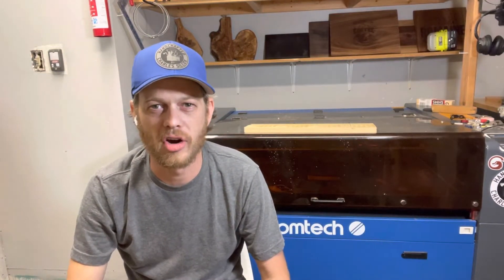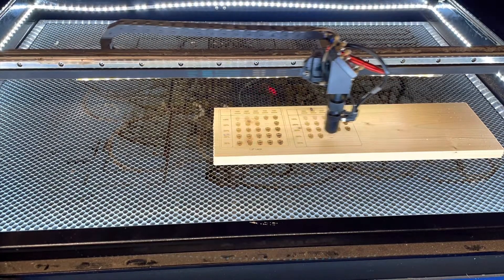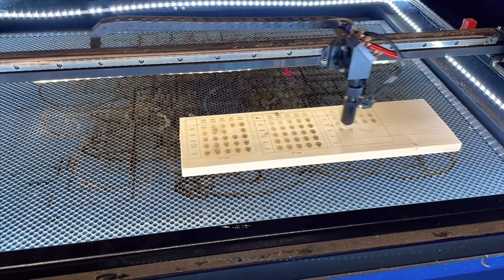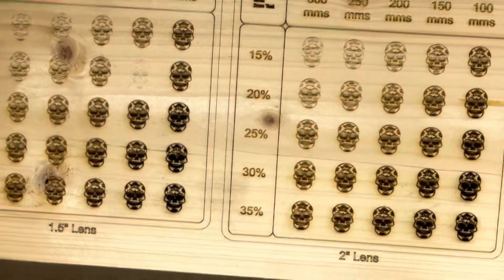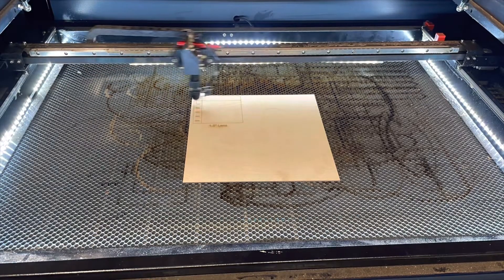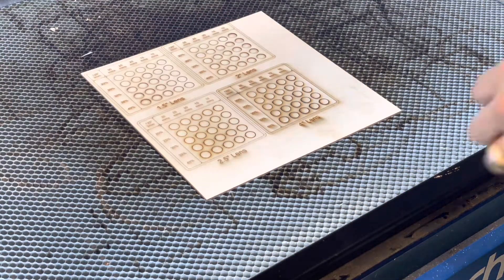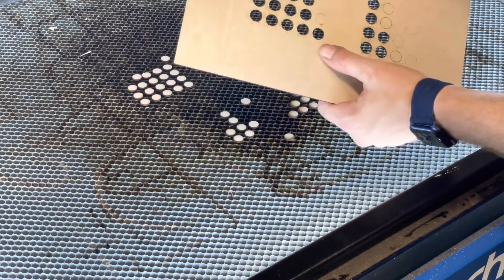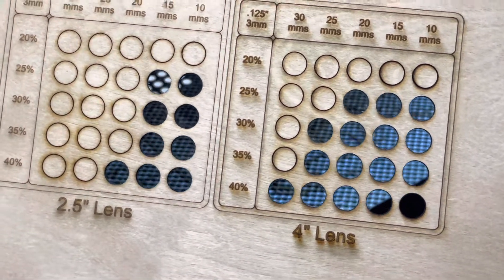OMTech 80-Watt C02 Laser Testing American Photonics Lens Kit.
Testing the American Photonics 16.15mm diameter lens tube with 4-piece Lens Kit on my OMTech Auto Focus 23.5x34.5 AF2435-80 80-Watt C02 Laser

My Garage:
Table Saw - Dewalt 8-1/4 in. Jobsite Tablesaw
Chop Saw - Ryobi 10 in. Sliding Compound Miter Saw
Planer - RIDGID 13 in. Thickness Corded Planer
Sander - Ridgid Corded 6 in. Random Orbital Sander
Sander - Ridgid 5 in. Random Orbital Sander
Jointer - WEN 10 Amp 6 in. Spiral Benchtop Jointer

My Favorite Lasers right now!
Coolest looking of 2022: CNC Router Masuter Pro with 40W Laser Bundle Kit
Interesting New Laser: Diode Laser - LaserPecker 2 Super-Super Fast Handheld Laser Engraver

My Omtech Laser Upgrades!
Omtech AF2435 80W CO2 Laser C02 Laser. Below are the upgrades I've done so far.